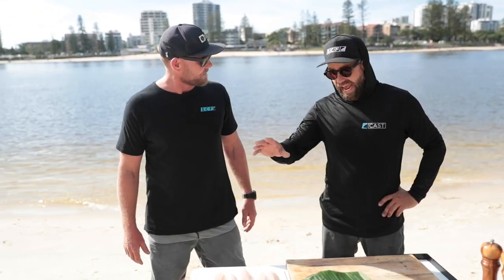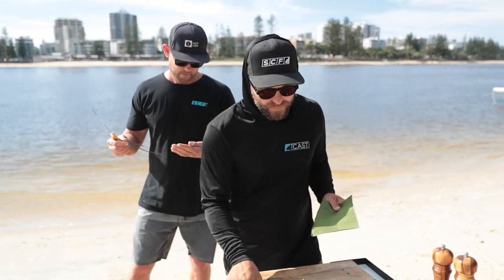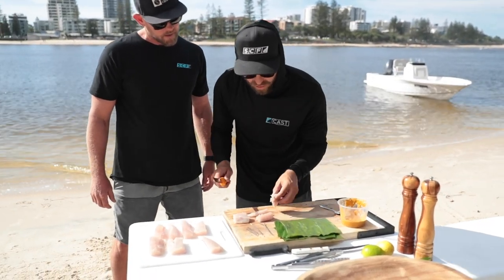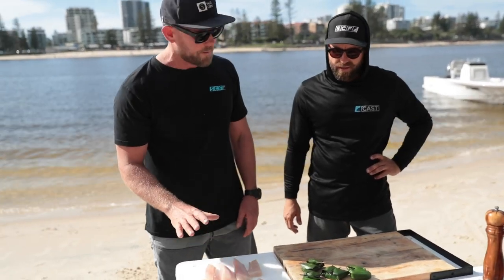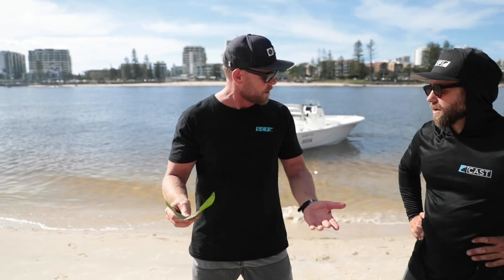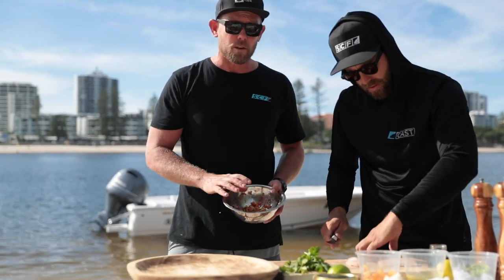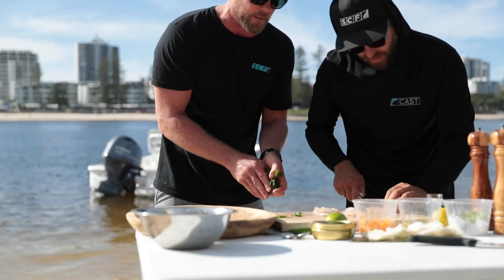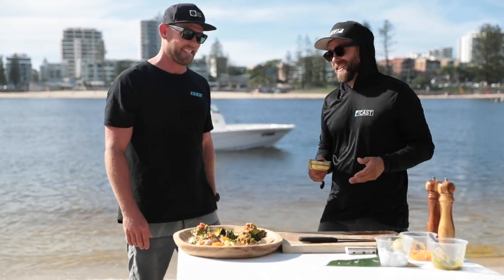Mackerel Platter | Reel Destinations | SWITCH YOUR FISH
An incredible looking mackerel platter, with Dylan from Channel Nine's 'Reel Destinations.' Head over to the SWITCH YOUR FISH website for many more amazing dishes!

Switch Your Fish is a campaign to challenge recreational fishers on the Sunshine Coast to enjoy a different range of fish to catch and eat. The different species are Mahi Mahi, Cobia and Amberjack.

The underlying objective of the campaign is to increase the diversity of fish targeted by recreational fishers to reduce the pressure on currently popular species including Snapper and Pearl Perch that need a break.

The campaign is just one small part of the overall puzzle to support sustainable fisheries for everyone to enjoy into the future.